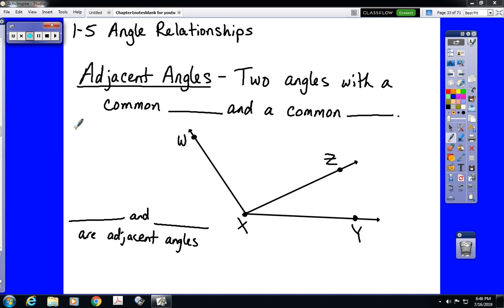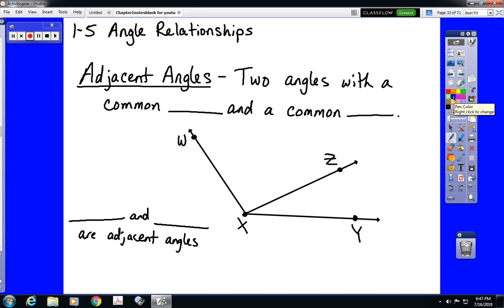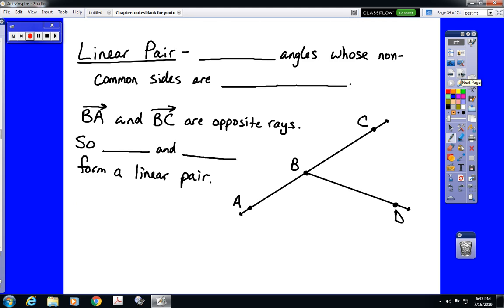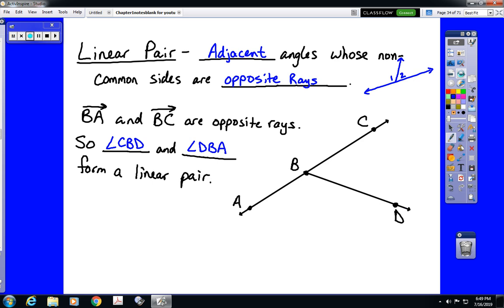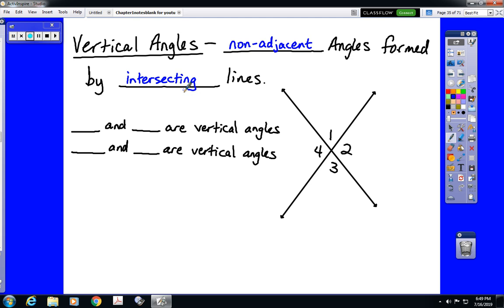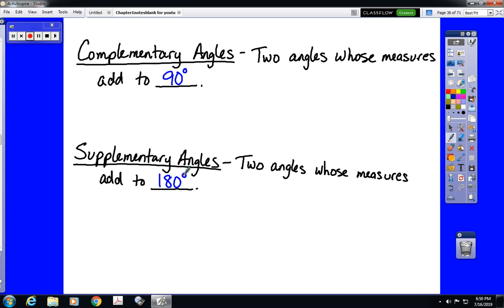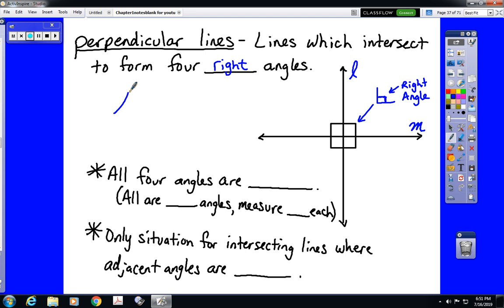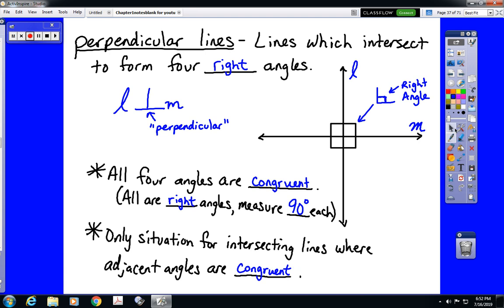MH Geometry Notes Chapter 1 Section 5 Video 1 of 3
Notes for Chapter 1 Section 5: Angle Relationships.  First Video covers vocabulary for types of angle relationships.